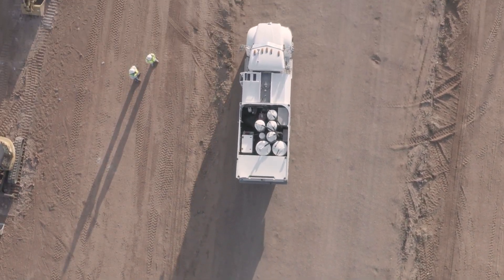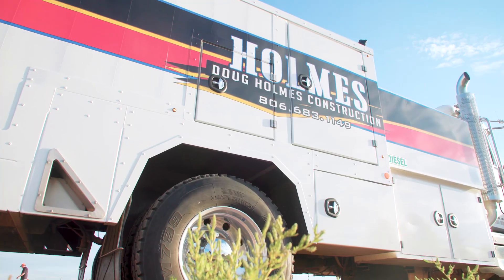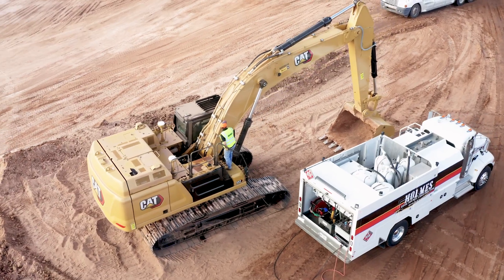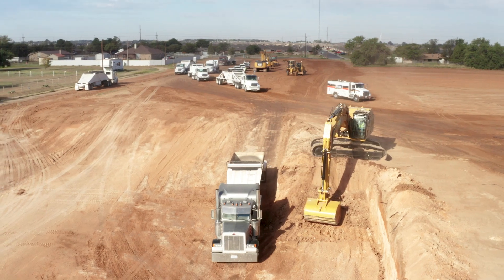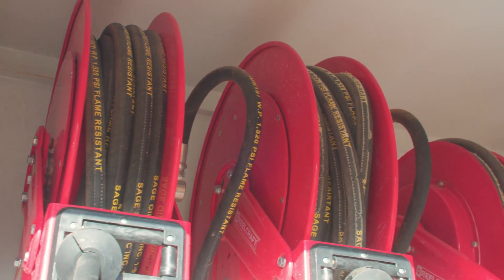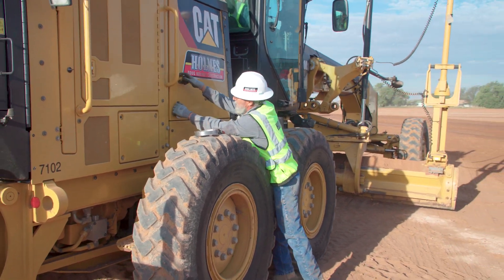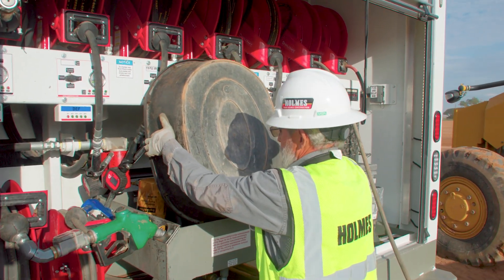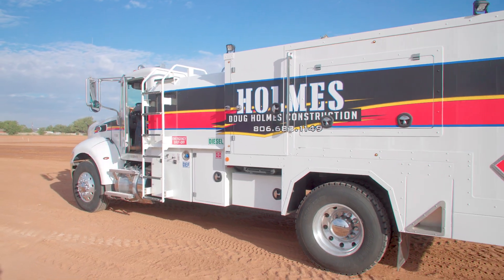Sage Oil Vac: Streamline Construction Equipment Maintenance